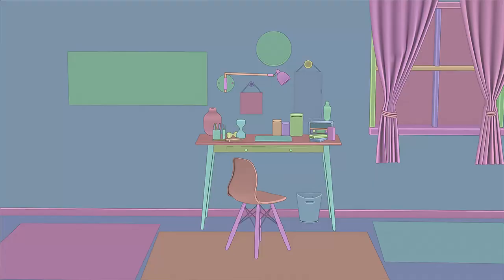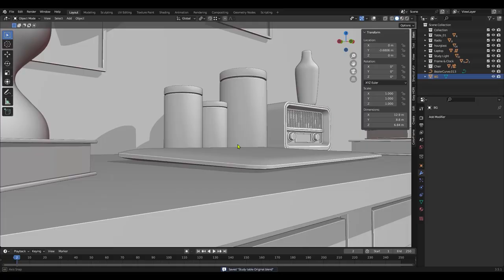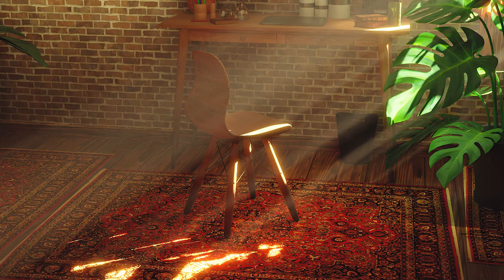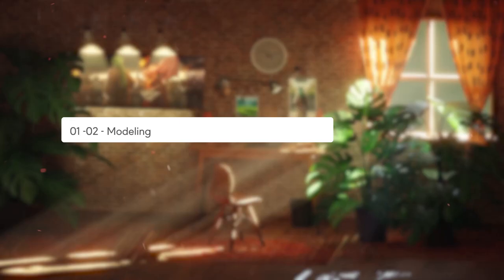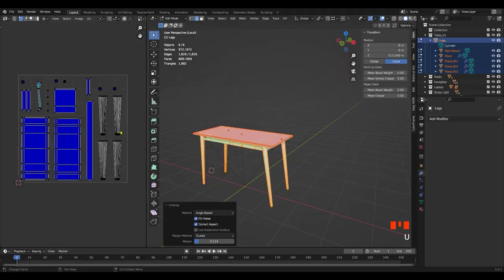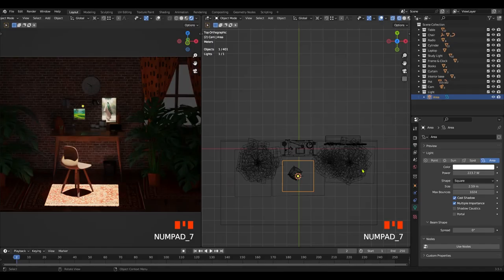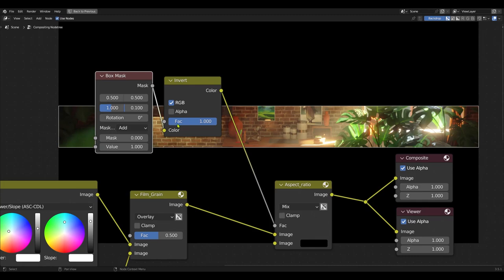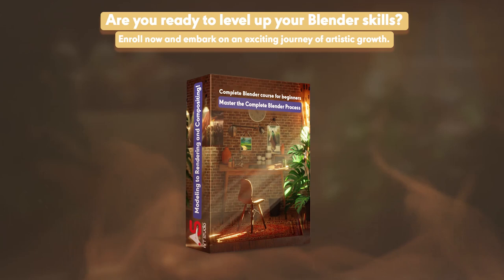Master the Complete Blender Process: Modeling to Rendering and Compositing!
Are you ready to level up your Blender skills and create extraordinary visuals? Visit the link below to secure your spot and unlock your true creative potential in Blender!

Start your journey now and become a master of Blender's complete workflow.

Warm regards,

Morteza Ebrahimi
Artstudio313

Morteza Ebrahimi
Artstudio